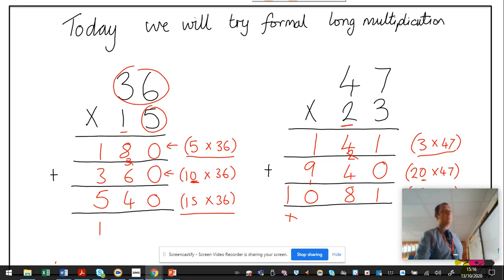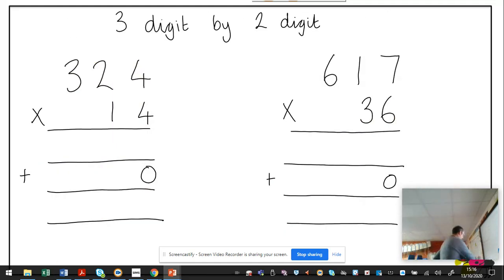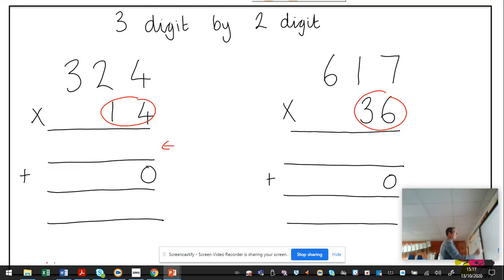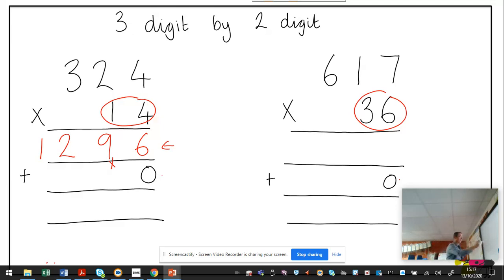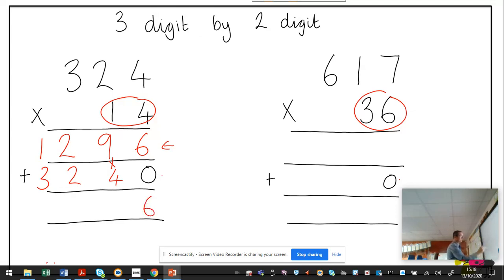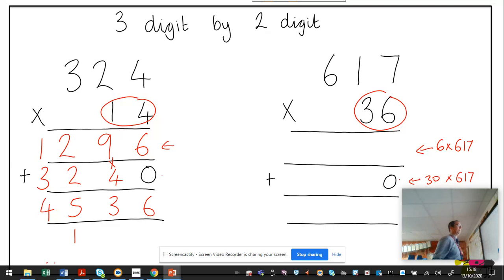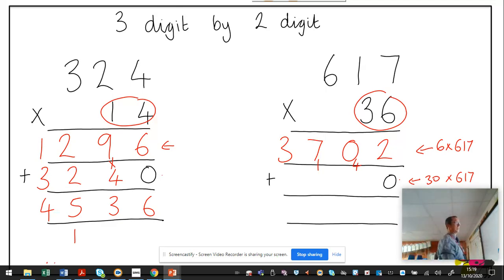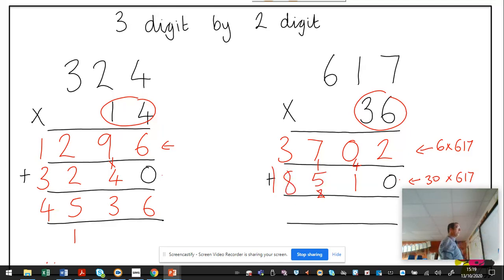Y6 Maths Day 6 part 2 Tue 20th Oct